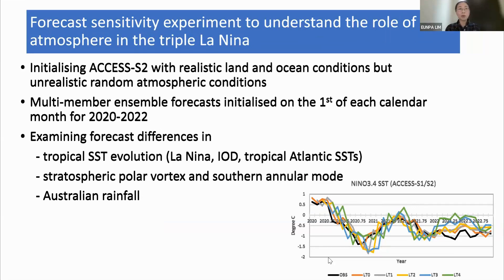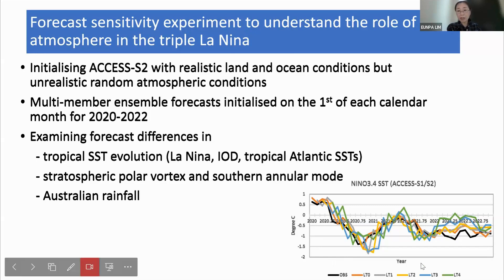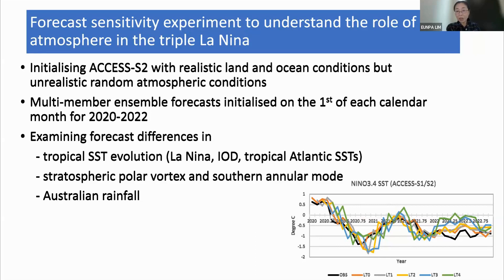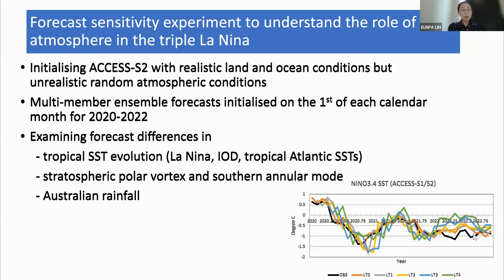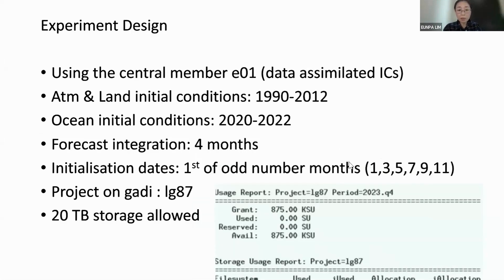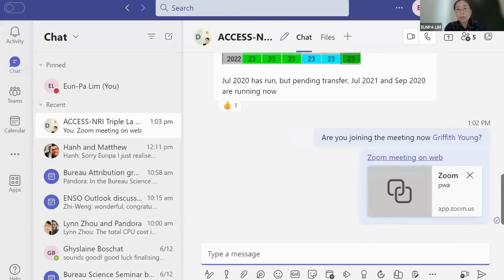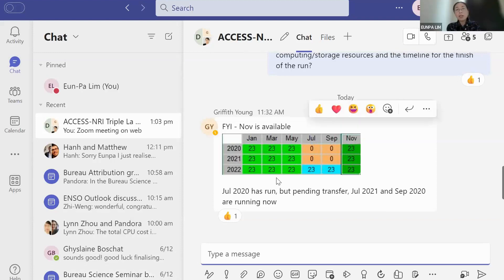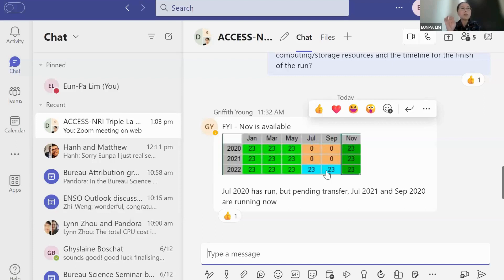ESM WG Lim Triple LaNina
Presentation by EunPa Lim for the ESM Working group meeting on december 2023